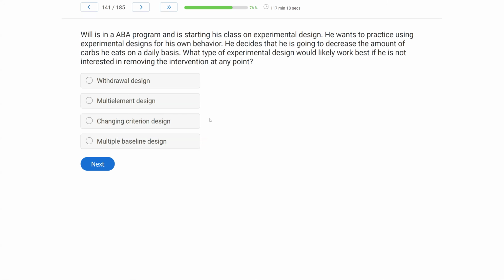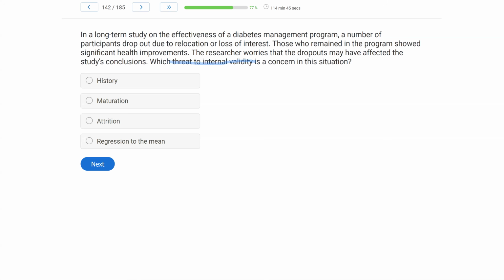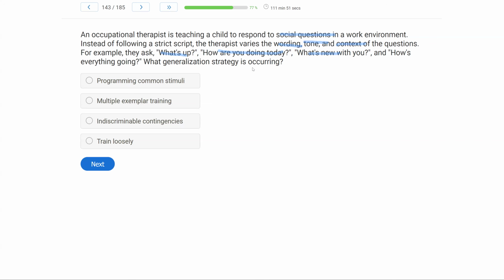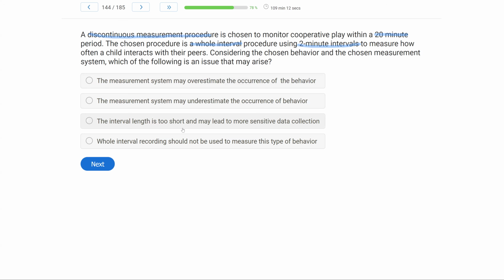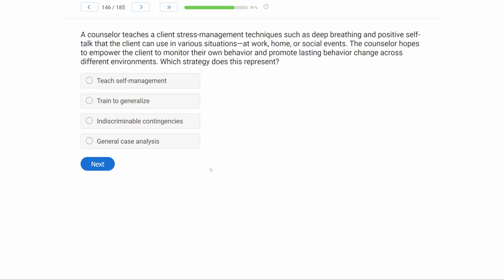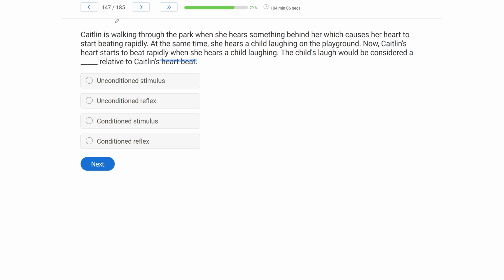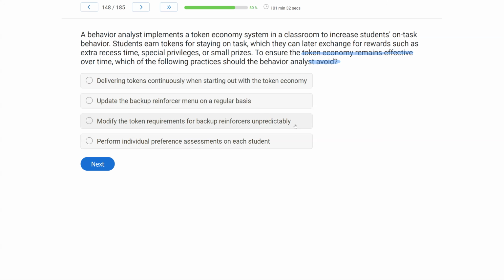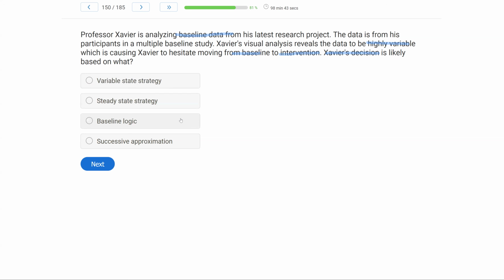BCBA® Full Mock Exam 2025: Practice Questions Review | ABA Exam Review Practice Exam [Part 25]